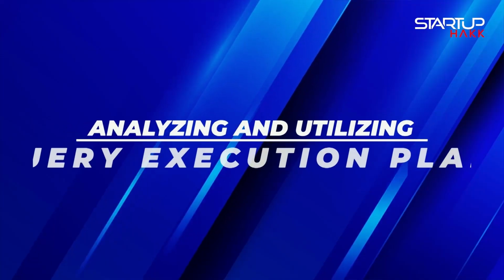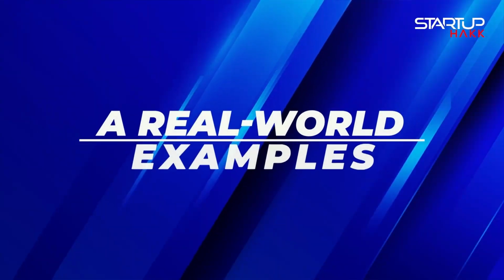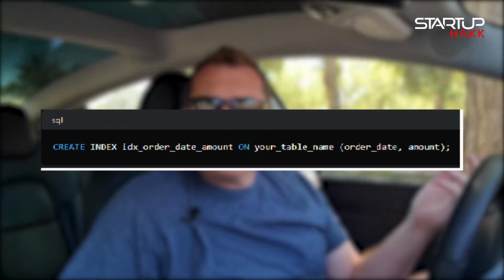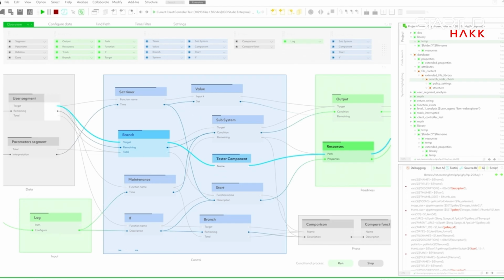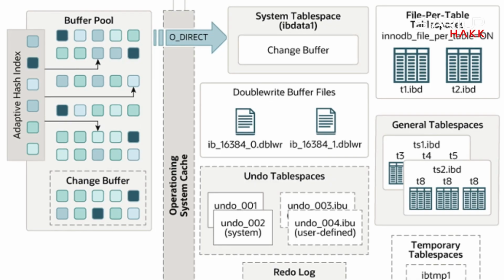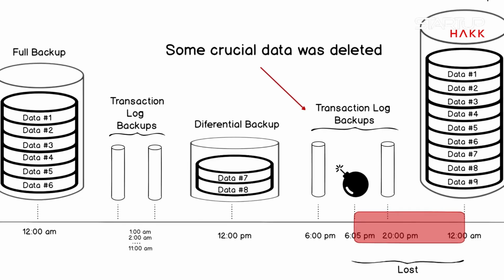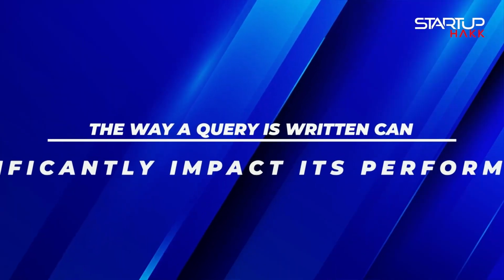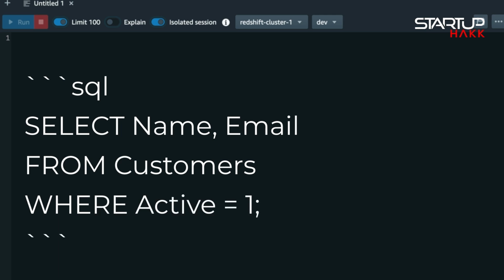Amazing Crash Course on DB optimization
Welcome back to StartupHakk! With my 25 years of development experience, here at StartupHakk we turn beginners into full-stack developers in just 3 months!

As your database grows, queries will inevitably take longer and longer to execute. This means slow data retrieval, usually leading to a worse user experience. Google got popular not just because of their best-in-class search, but also the speed of their search.

Smart query planning and query optimization can help hold off the need for drastic scaling strategies like sharding.

Index Creation and Management
Indexes are one of the most powerful tools for query optimization.
They are special lookup tables that the database search engine can use to speed up data retrieval.
How Indexes Work: Imagine an index in a book. Instead of reading the whole book to find a topic, you use the index to locate pages containing your topic. Similarly, database indexes help locate data without scanning the entire table.

Types of Indexes: Common types include primary key indexes, unique indexes, and composite indexes.
Best Practices: Balance the need for quick reads against the performance costs for write operations.

Analyzing and Utilizing Query Execution Plans
Query execution plans are detailed roadmaps of how the database engine executes a query.
Understanding these plans is vital for optimization.
Generating Execution Plans: Most database systems can generate a query execution plan, which shows the step-by-step process of how the query will be executed, including which indexes will be used.

Reading Execution Plans: They help identify bottlenecks, such as full table scans or inefficient joins.

Generating and analyzing the execution plan can help you identify the need for indexes and efficient joins.

Addressing Bottlenecks and Optimizing Queries
Creating Indexes: Since the Orders table is being fully scanned, create an index on OrderDate and Amount to significantly speed up the query.
Revising Joins: Nested loop joins may be inefficient with large datasets; consider using hash or merge joins instead.
Implementing Changes:

Create an index on the Orders table.
Choose a more efficient join method based on data size and distribution.
After making changes, run the query again and check if the execution plan has improved.

Understanding the Database Engine
Each database engine (like MySQL, PostgreSQL, SQL Server) has its unique optimization techniques.
Engine-Specific Features:

MySQL: Storage Engines (InnoDB, MyISAM), Indexing Strategies (B-tree, Full-text).
PostgreSQL: Advanced Index Types (GIN, GiST), MVCC Concurrency Control.
Configuration Settings: Memory allocation, cache settings, and query execution parameters can be tuned for performance.

Memory Allocation: Adjust innodb_buffer_pool_size (MySQL) or shared_buffers (PostgreSQL).
Cache Settings: Configure cache sizes like query_cache_size (MySQL).
Query Execution Parameters: Tune parameters like join algorithms and query timeouts.
Logging and Checkpointing
Adjusting the frequency and granularity of logging and checkpointing can impact performance.
Examples:

SQL Server: Transaction log backup frequency affects write performance.
PostgreSQL: Adjust checkpoint_completion_target for a balance between write performance and recovery time.
Best Practices:

Transaction Logging: Optimize for the right level of detail.
Checkpointing: Balance recovery time against performance degradation due to frequent checkpoints.
The way a query is written can significantly impact its performance.
Avoid Selecting Unnecessary Data: Use SELECT judiciously, specifying only the columns needed.
Use Joins Effectively: Understand different join types and use them appropriately.
Aggregate Functions and Grouping: Misuse of functions like COUNT, SUM can lead to delays, especially with large datasets.

Here at StartupHakk, we love training software developers. With my 25 years of development experience, we take people with zero experience and help train them to be ready to start as a full-stack software developer in just 3 months.

So make sure to check out the link below or go to StartupHakk.com!